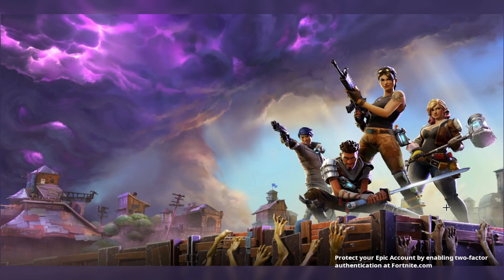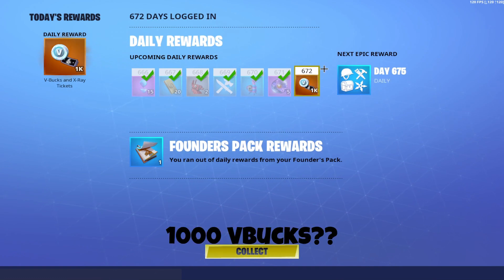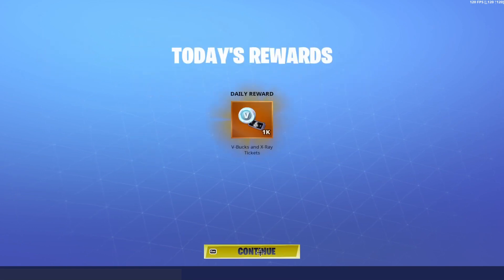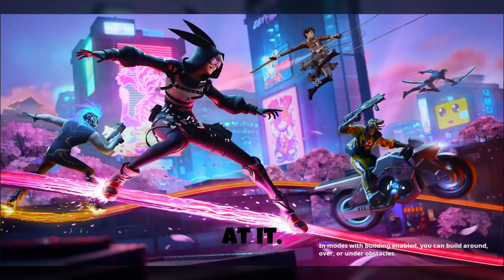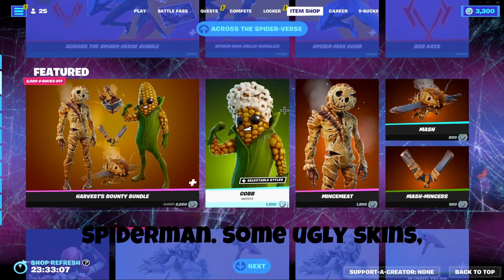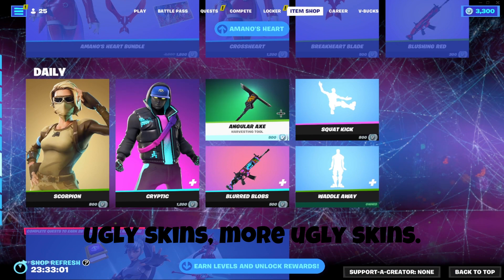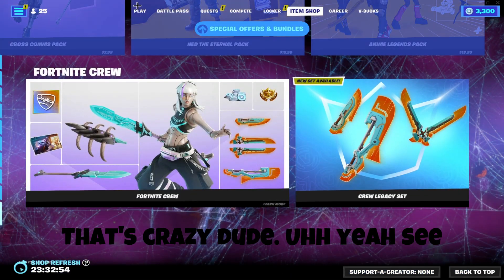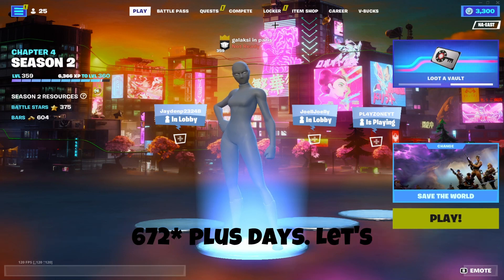AFTER 672 DAYS ITS FINALLY HERE 😭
Tags (ignore these):
Are You Searching for: